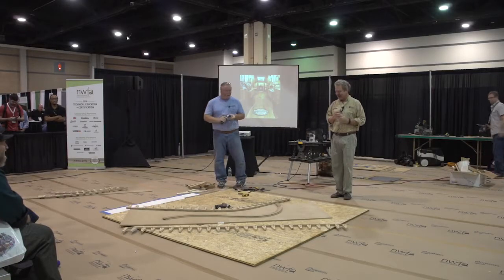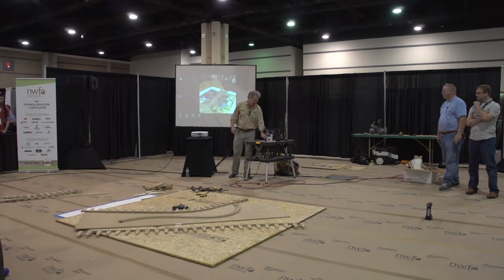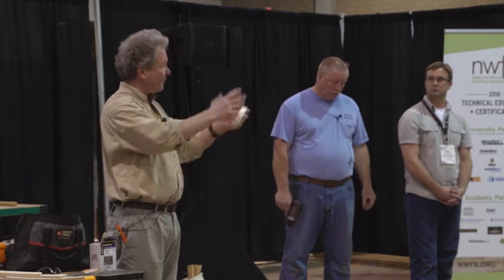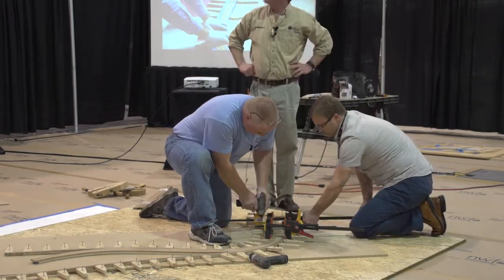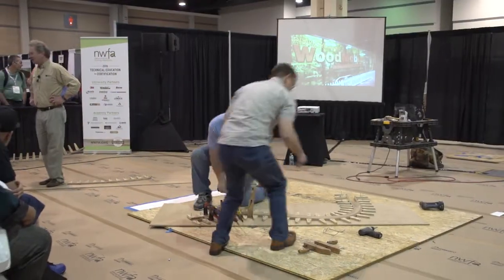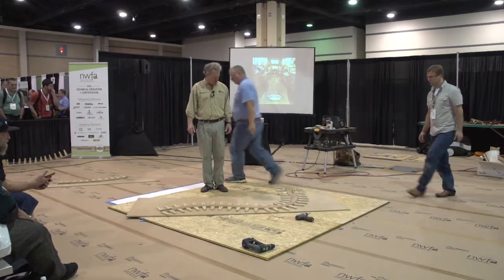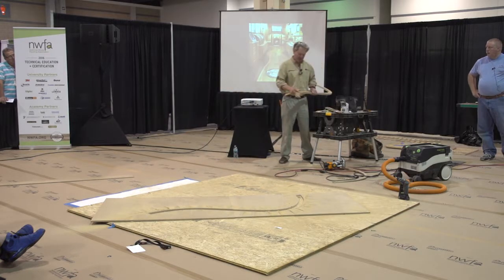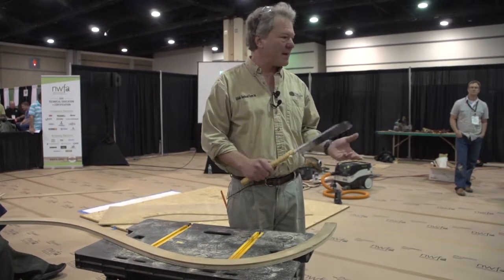Mark Sheller – Infinite Curve